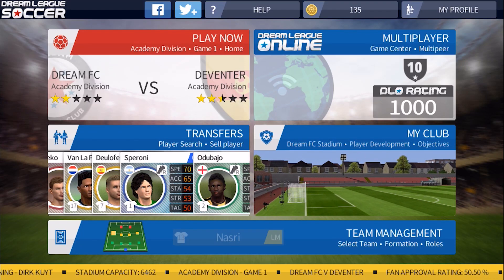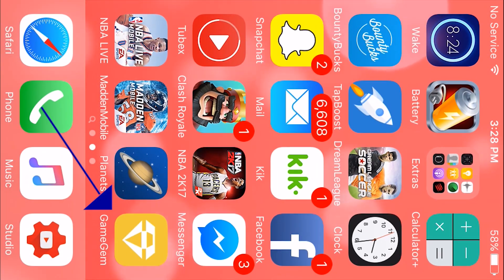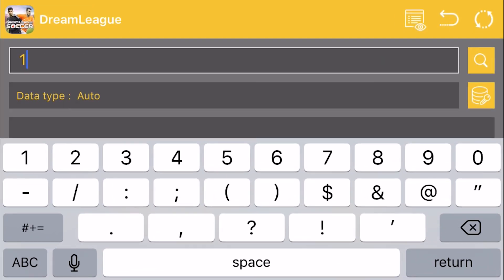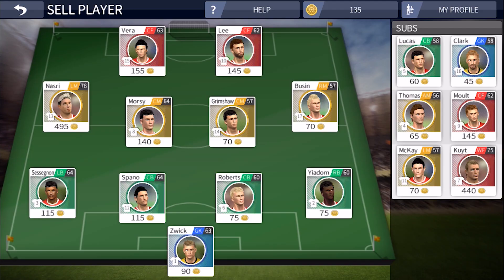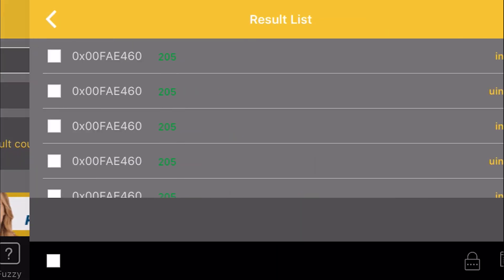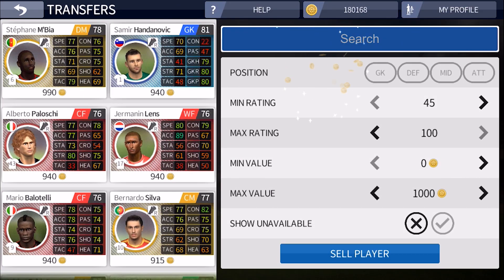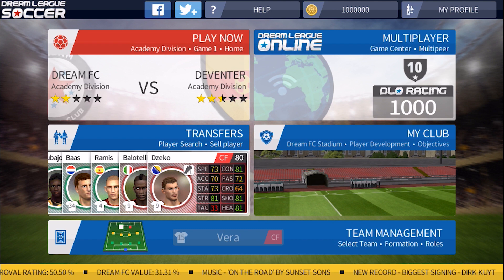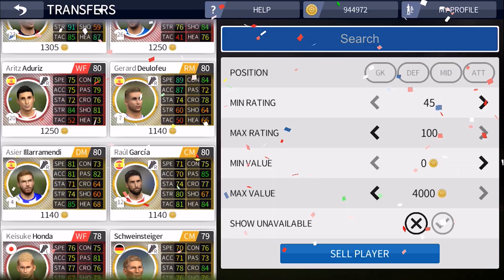How to get Unlimited coins on Dream League 2018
Dream League 2016 Millions of coins hack. How to get unlimited coins on Dream league 2016? Millions of free coins. Gamegem needed. Latest Hack video, 2016/2017